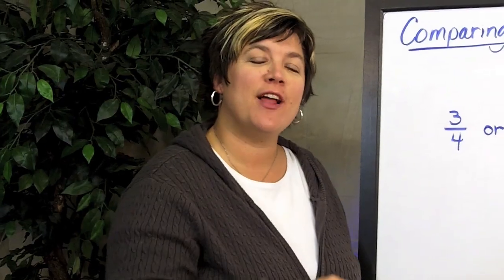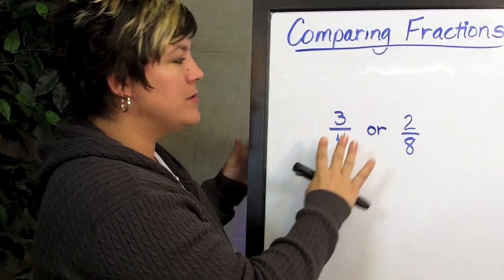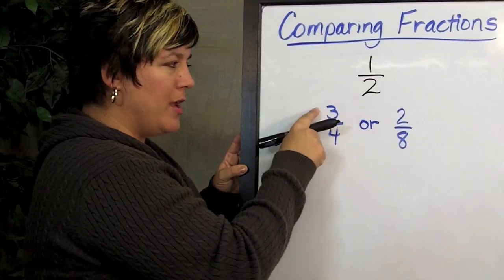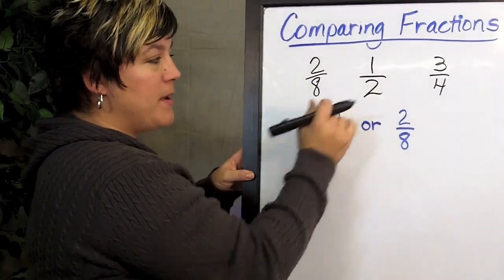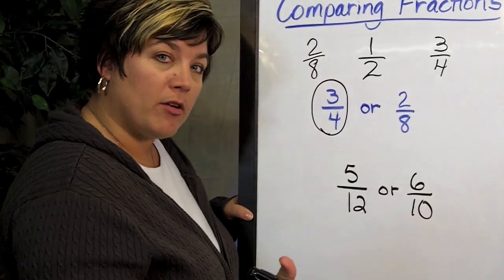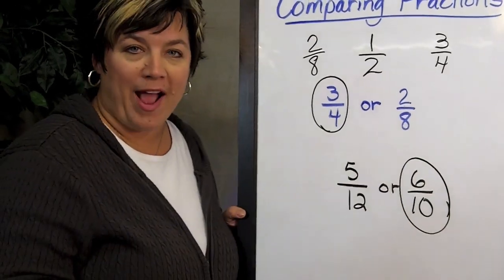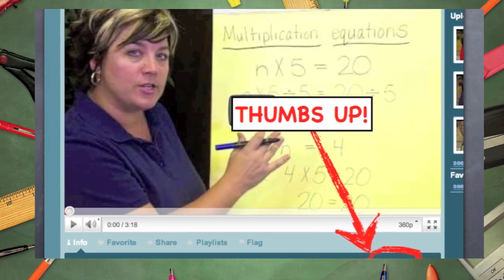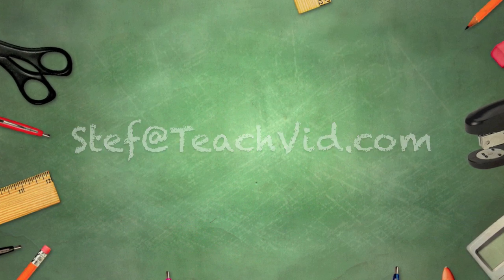Comparing Fractions Using 1/2 As A Benchmark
Elementary students are required to compare fractions in order to determine which of two fractions are the larger number.  This can be confusing because fractions are not whole numbers.  It is possible to use "1/2" as a way to figure out which fraction is larger.  In this video I demonstrate the method.  A special thanks to Ben for suggesting this topic!